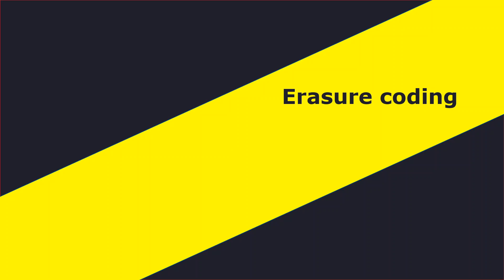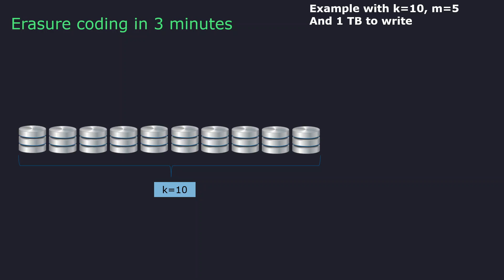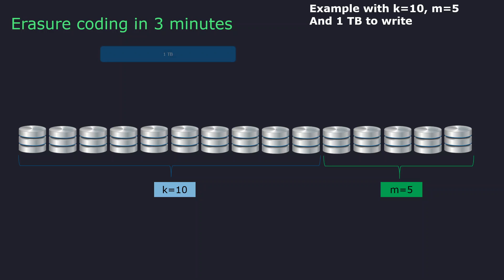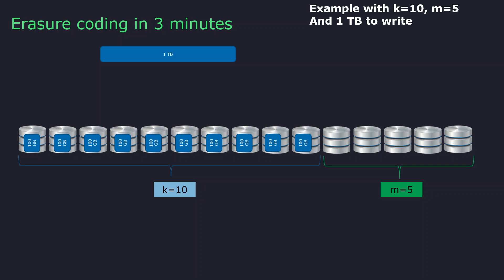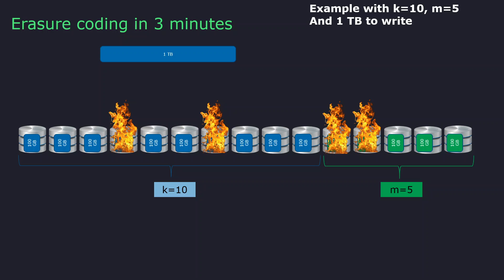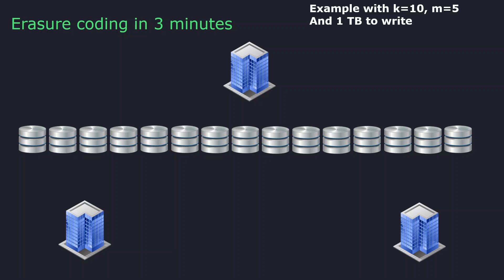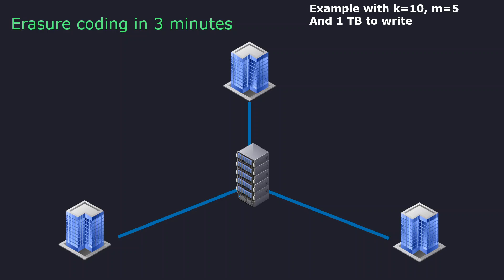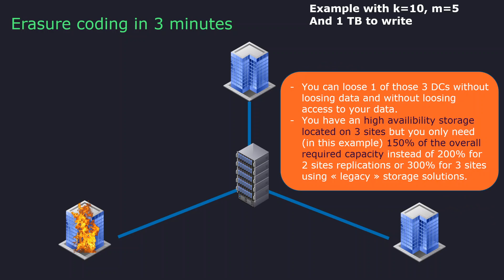Storage erasure coding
Explains the advantages of erasure coding for storage high availability and also the low costs in terms of disks compared to replication.